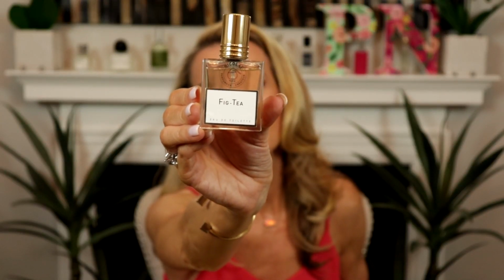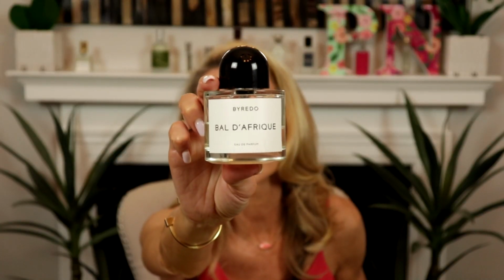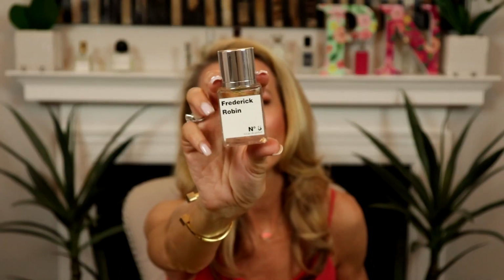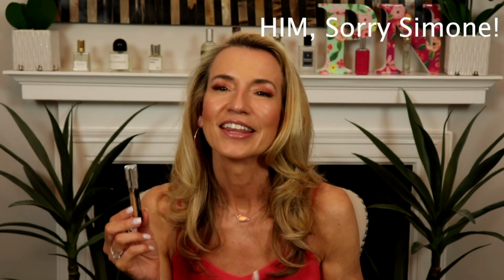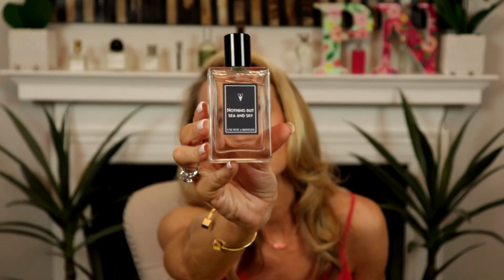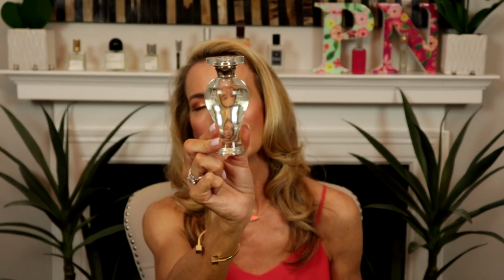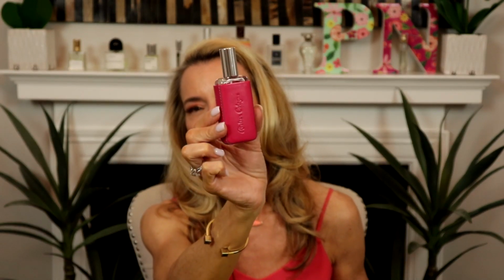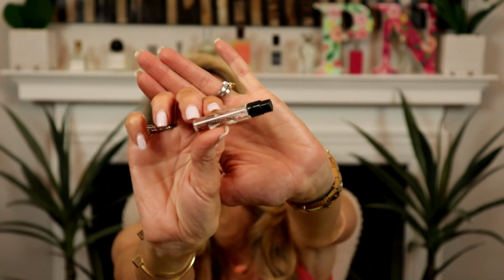Summer Freshies (Niche) | Fresh Citrus Fragrances 2021 | Smell Fresh For Summer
Here is a list of 11 Niche fragrances for summer. I thought I pulled 10. clearly I cannot count. LOL (the small sample was hiding from me).

1). Fig-Tea by Nicolai Parfumeur
2) Bal D'Afrique by Byredo
3). No# 5 by Frederick Robin
4). Sunplosion by Simone Andreoli
5). Menta Y Menta by Miller et Bertaux
6). Pomelo Paradisby Atelier Cologne
7). Nothing But Sea and Sky by Une Nuit Nomade
8). Gin Fizz by Lubin
9). Eau De Yuzu by Nicolai Parfumeur
10). Pacific Lime by Atelier Cologne
11). Smeraldo by Sylvaine Delacourte

REFQTXV6AT6VP

All the opinions are my own and fragrances purchased by moi.

@theperfumenest (Instagram)